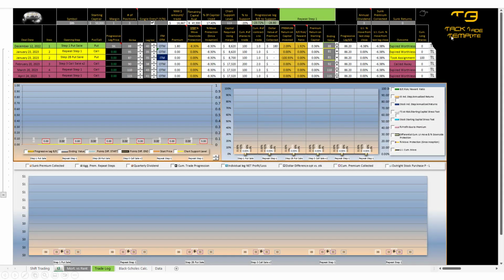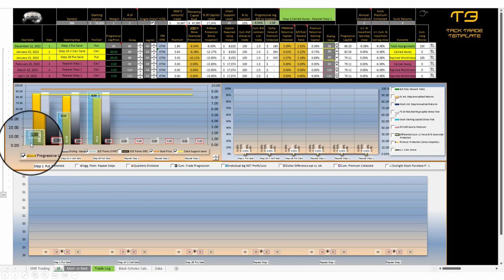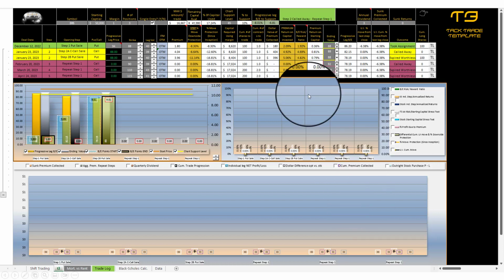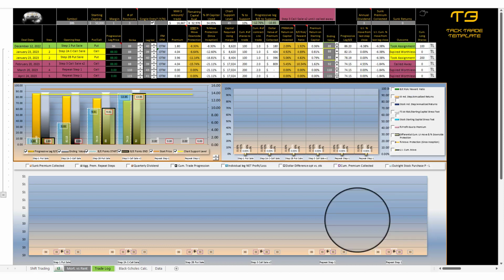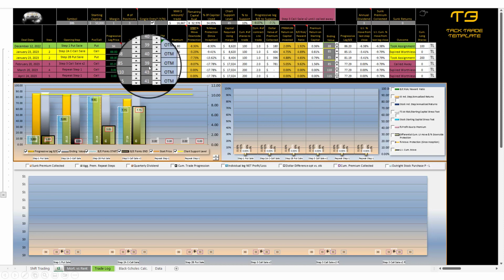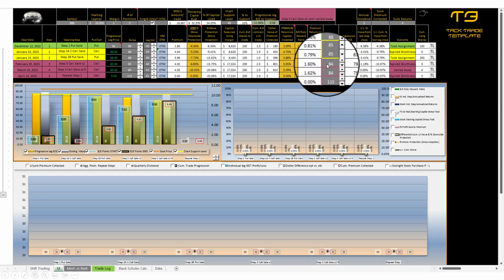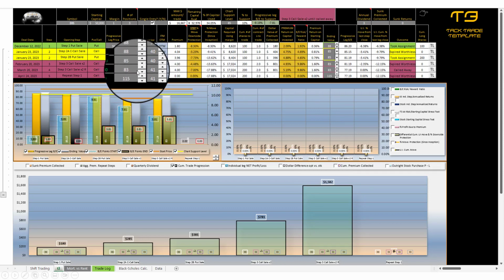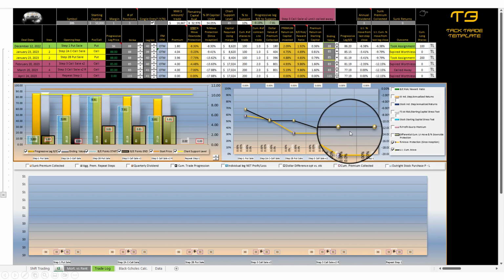T3 Risk Reward Graph DIS(ney)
In this 19 minute teaser video I will focus on specific features and the end users benefit. This application was created after 25 years as a professional derivatives trader, fund manager and consultant in the capital markets. Its a tool that I designed to fill what I wished had been available for a specific strategy during my years as a full time trader. Watch and learn how I model potential pitfalls and adverse moves. Remember selling naked PUT contracts if often time only the beginning. You need a plan of attack once you've been assigned and this was the catalyst for the T3 - Enjoy.